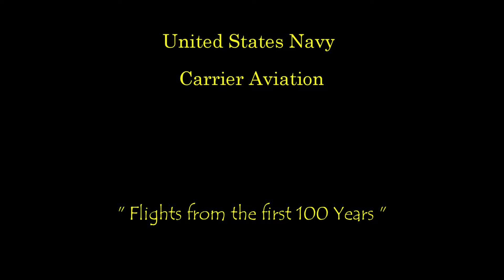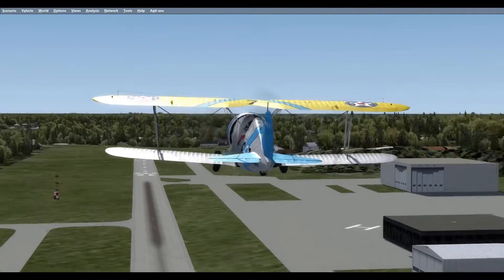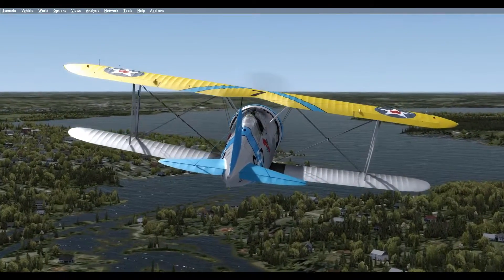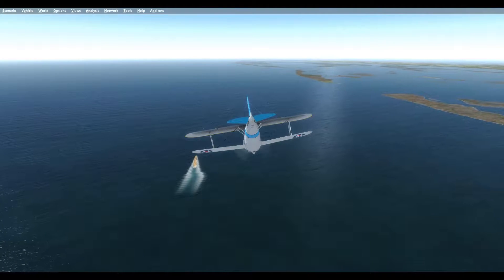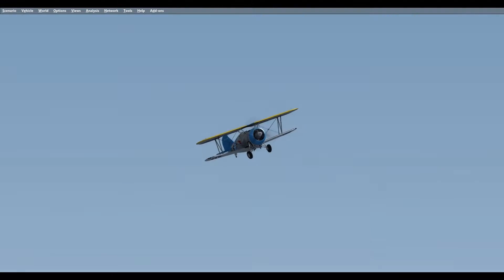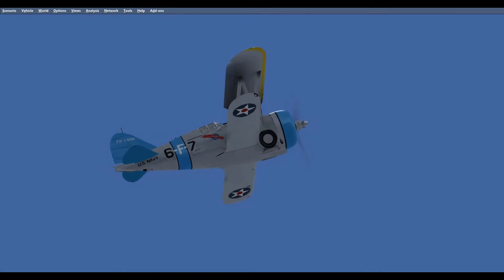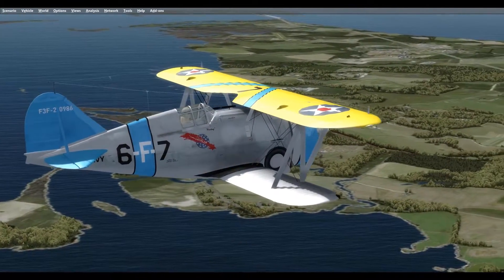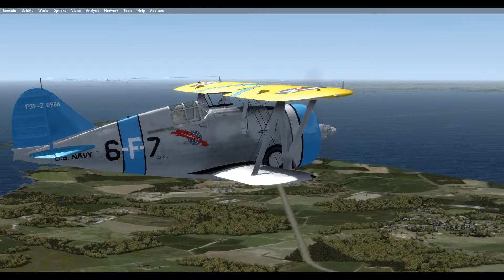U. S. Navy Carrier Aviation…The past 100 years with FSX and P3D -- 11_Grumman F3F "Flying Barrel"